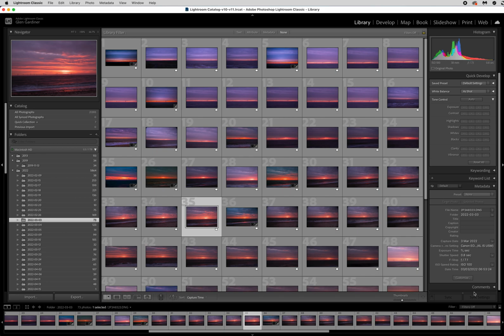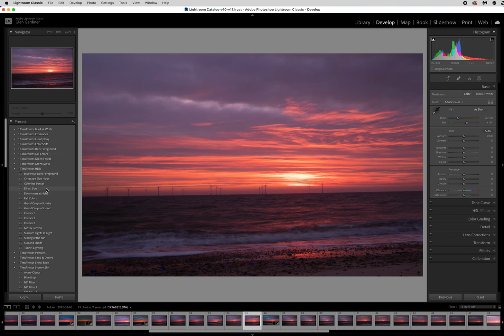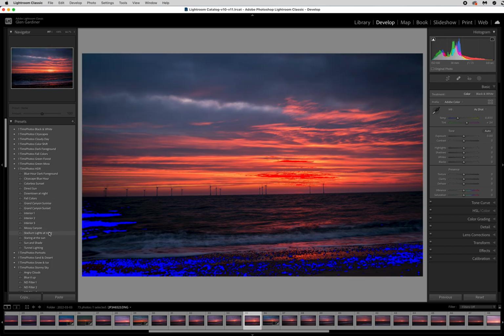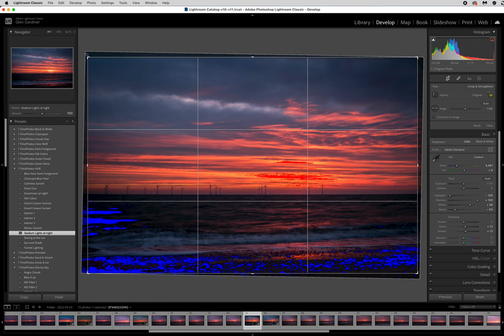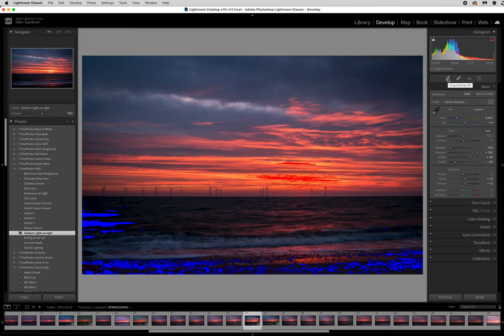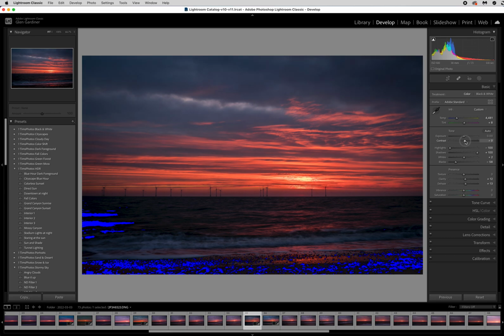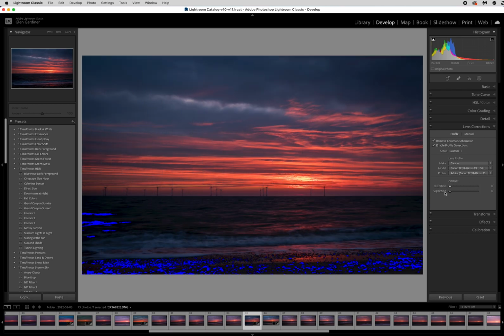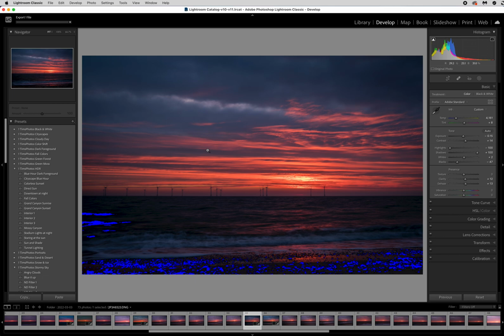Lightroom Landscape work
This is my process once I import images into light room from my DSLR camera.